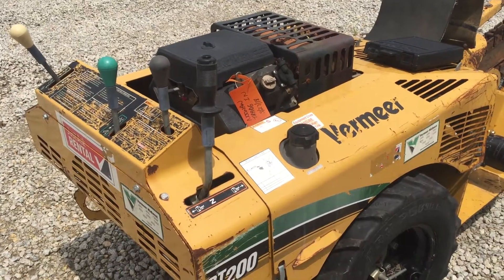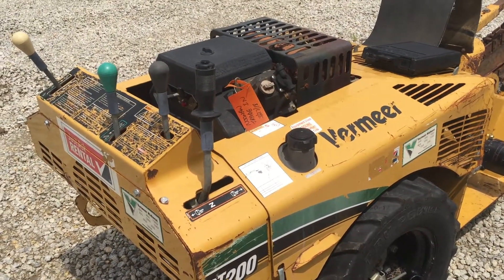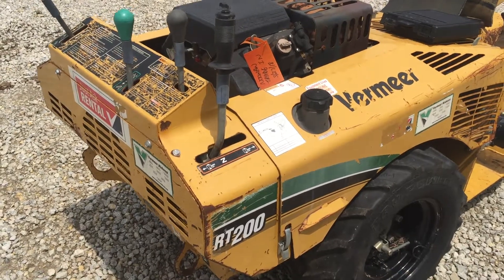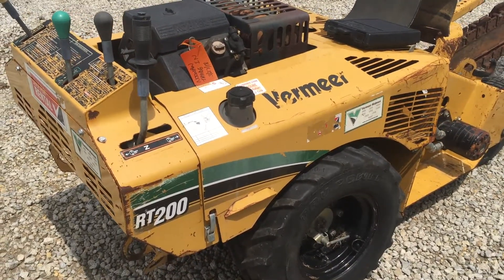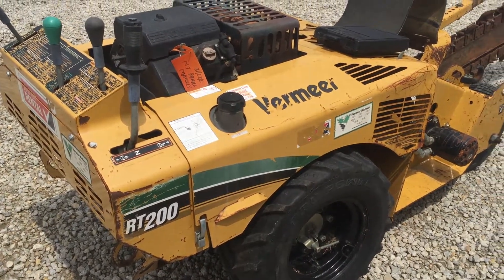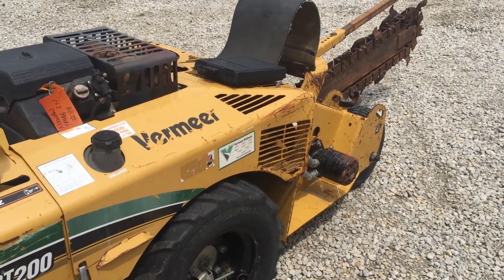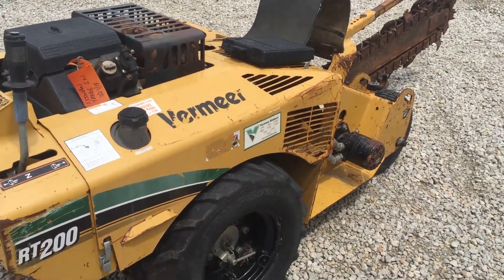2010 VERMEER RT200 For Sale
Title: 2010 VERMEER RT200 For Sale

Category: Trenchers / Boring Machines / Cable Plows